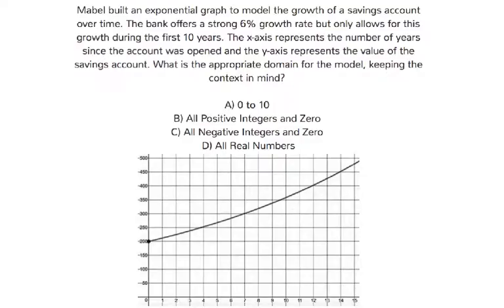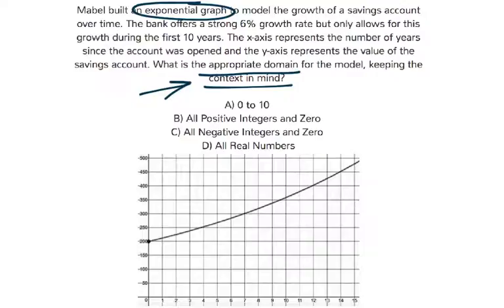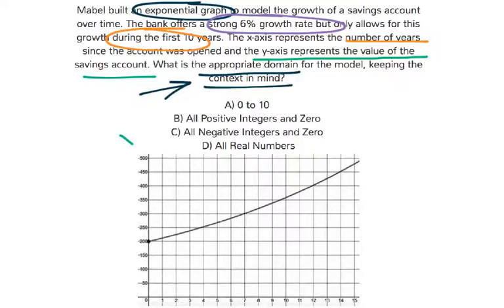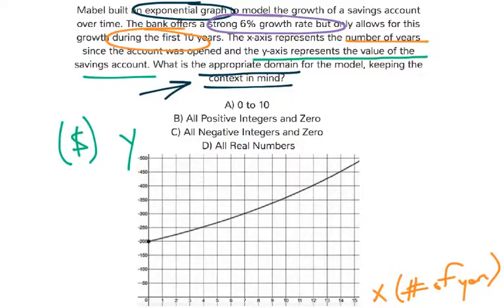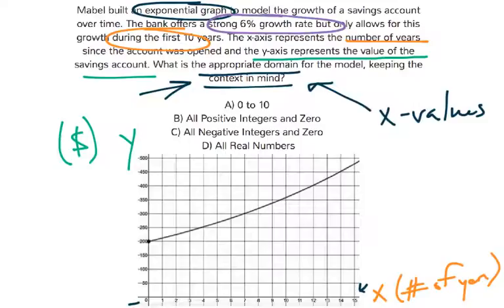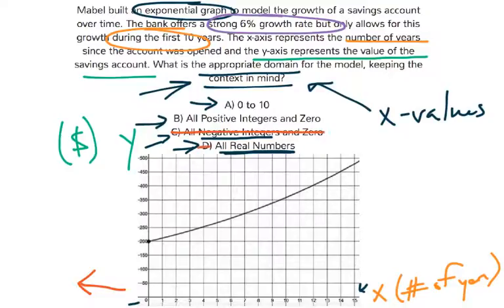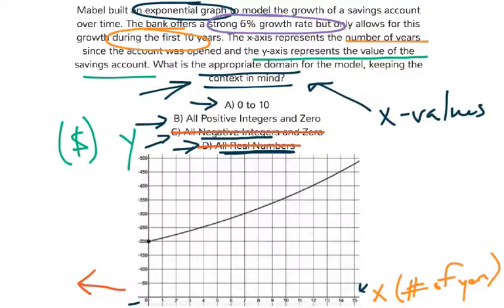[9.EF.2-1.0] Relating the Domain of a Exponential Function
Relate the domain of an exponential function to its graph and to the quantitative relationship it describes